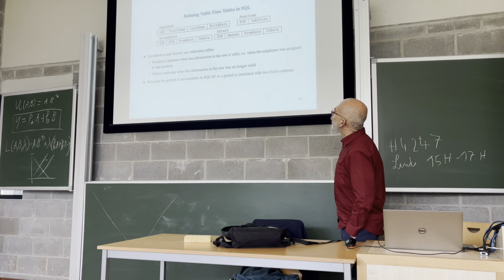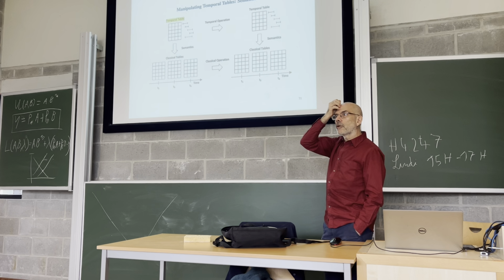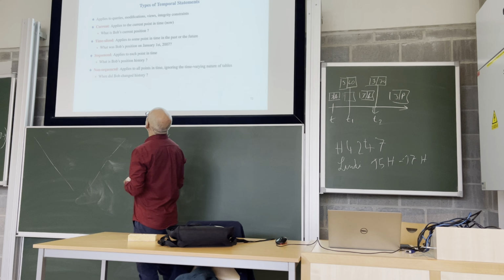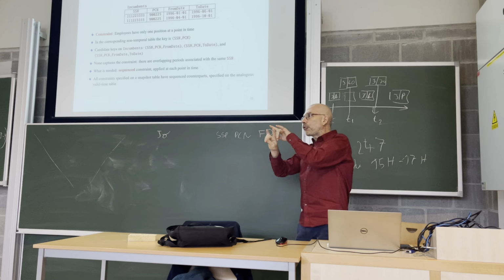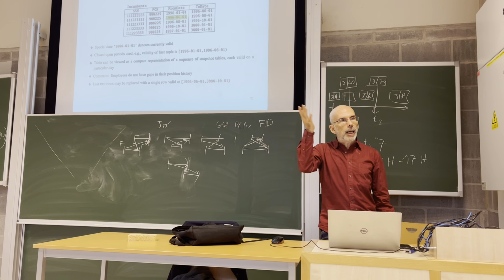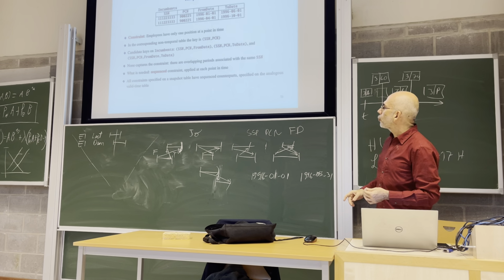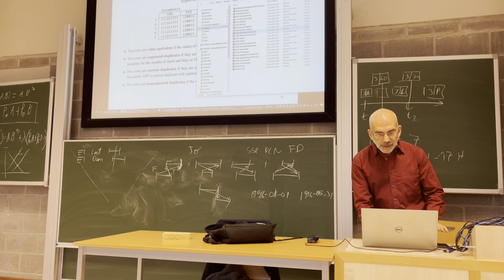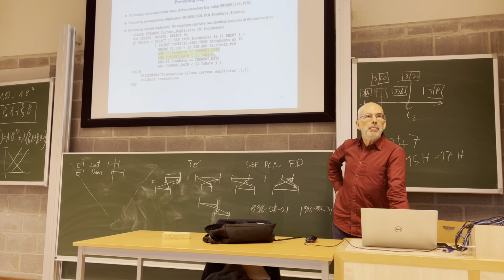Advanced Databases - 25th Oct, 2021 - Part 1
This is the 1st part of lecture for Advanced Databases course, delivered by Esteban Zimányi at ULB on 25th Oct, 2021.